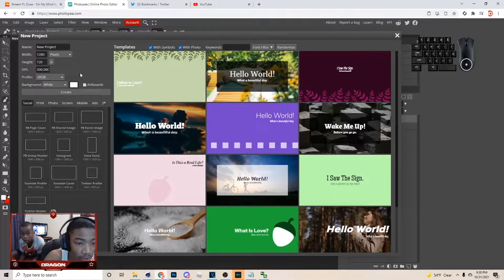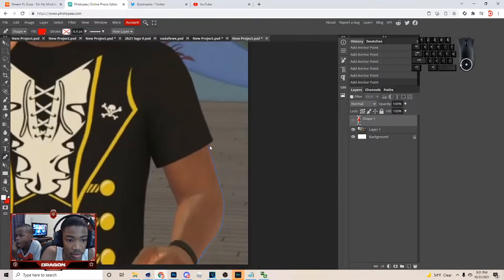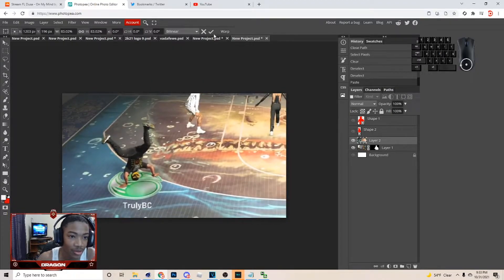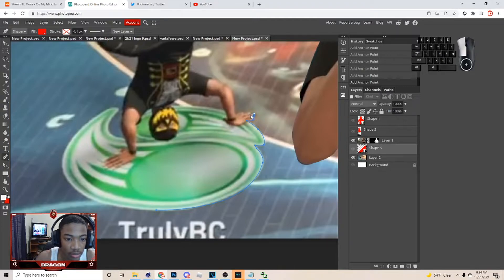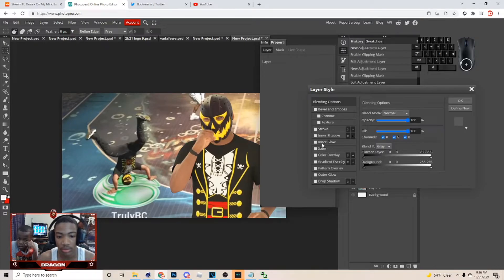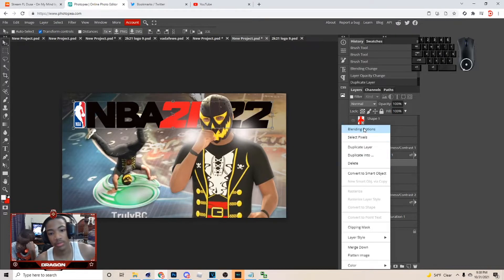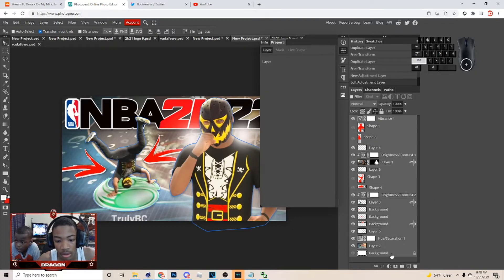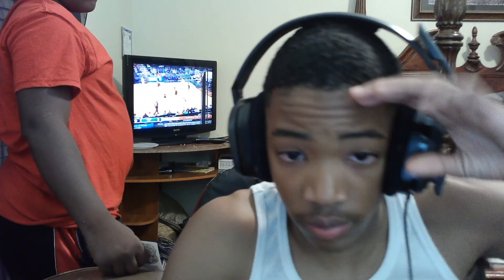Photopea Tutorial: How To Make A Easy NBA 2K22 Thumbnail + PSD | Photopea 2K Thumbnail Tutorial #1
Photopea Tutorial: How To Make A Photopea Youtube/Rapper Banner | Photopea Rapper Banner Tutorial #1

Xbox: NF DragonXI